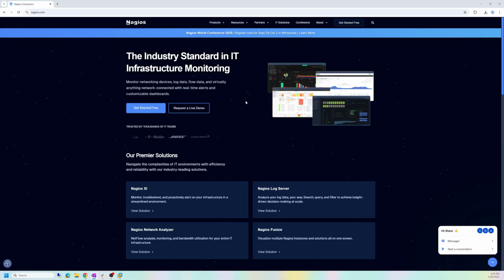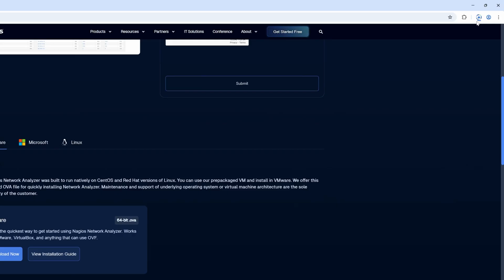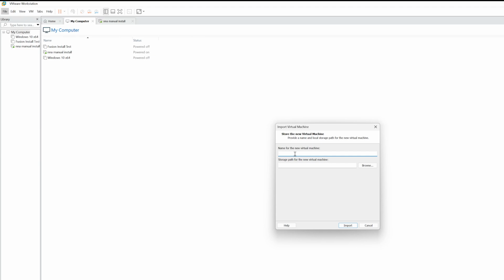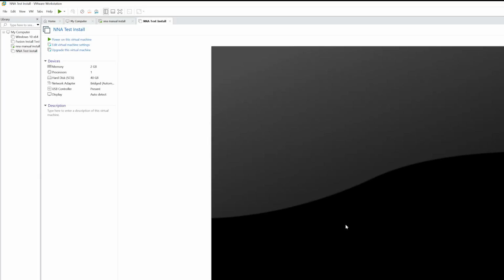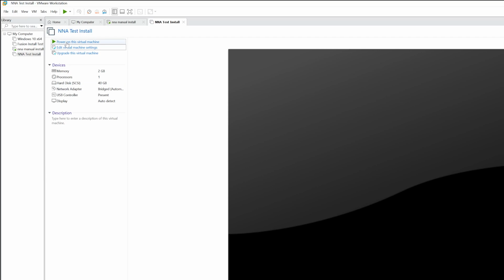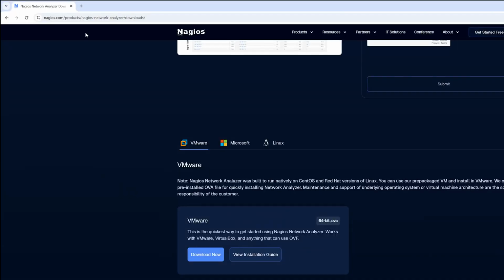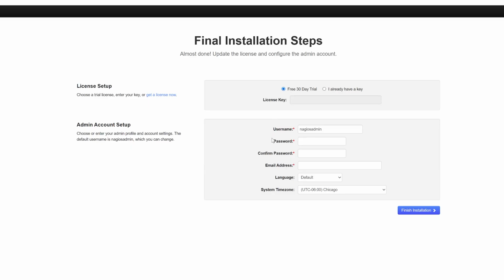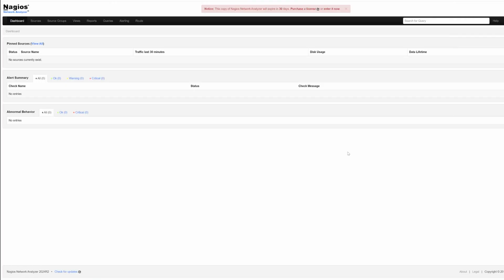Installing Nagios Network Analyzer 2024 R2 on VMware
Learn how to download and deploy the official Nagios Network Analyzer 2024 R2 OVA in VMware, configure CPU, memory, and storage resources, perform initial console authentication, complete the web-based setup and licensing, and establish an administrative account for robust network monitoring.

Key Timestamps:
00:35 Downloading the Nagios Network Analyzer OVA
02:02 Powering on the VM and root login
03:11 Final Installation Steps